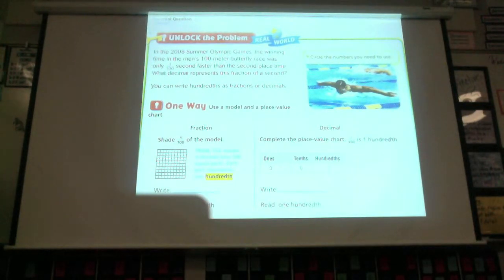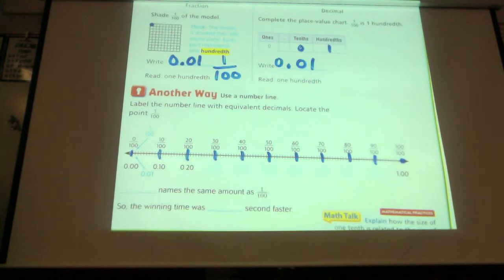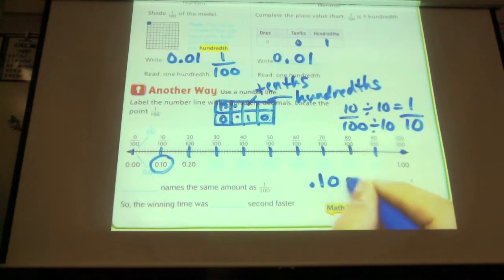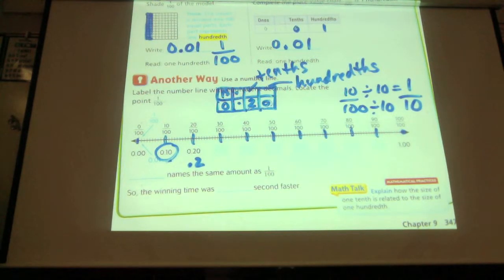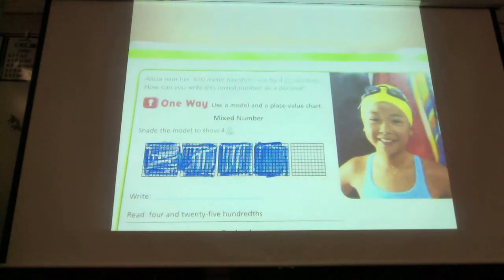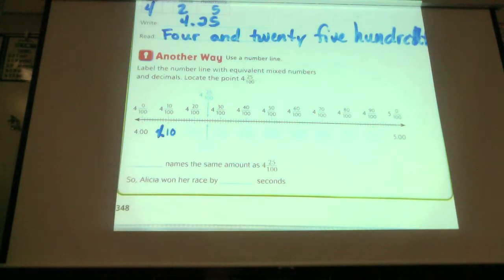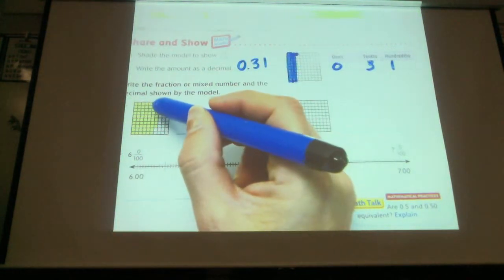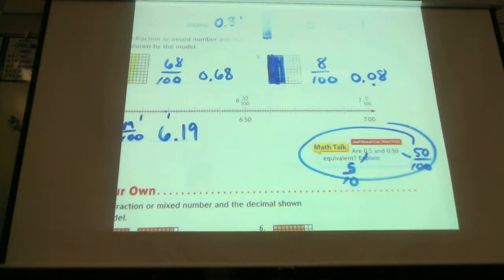Go Math lesson 9-2 4th grade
Go Math lesson 9-2 4th grade Relate hundredths and decimals